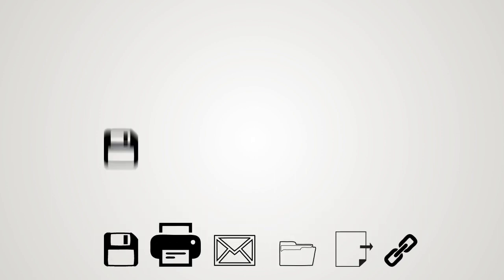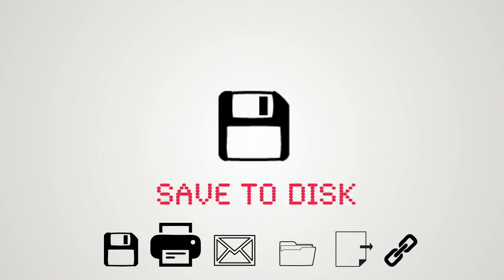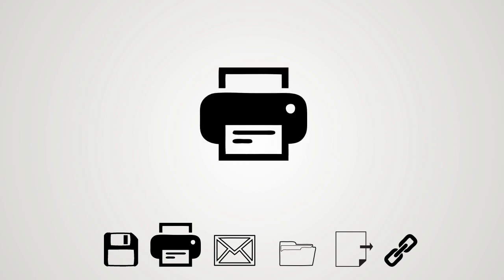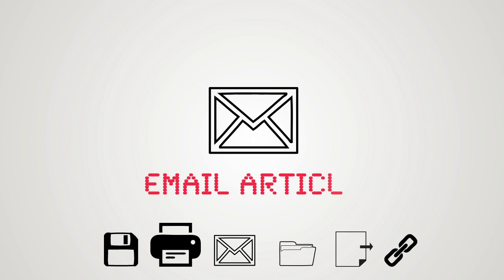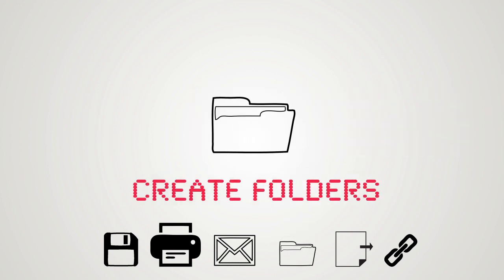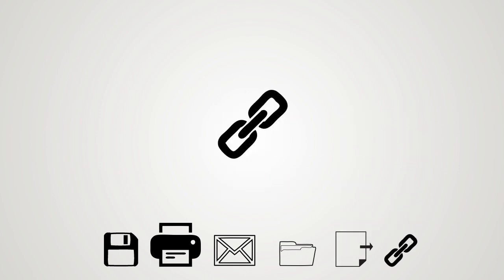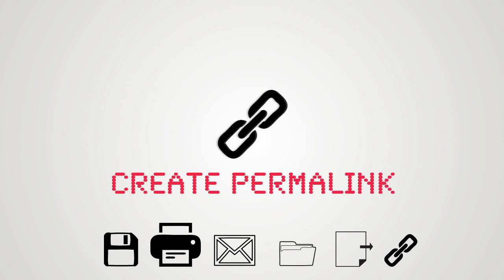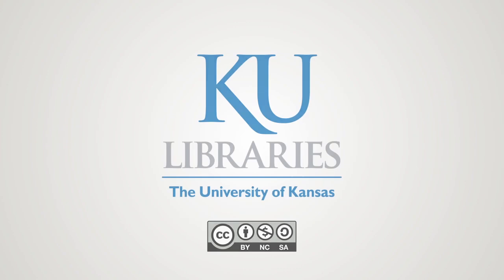Save For Later